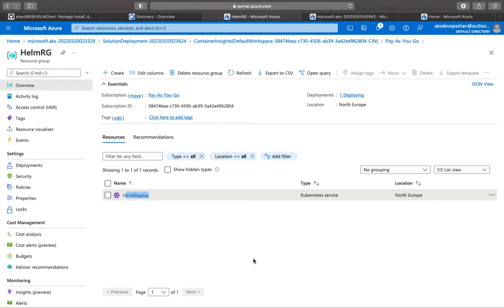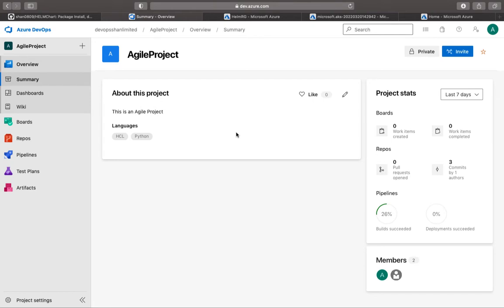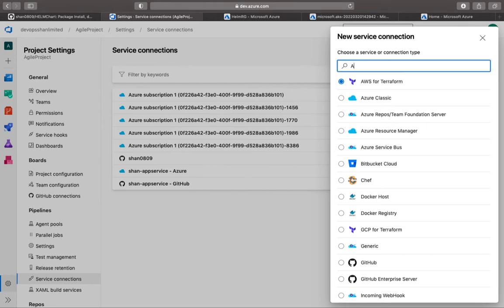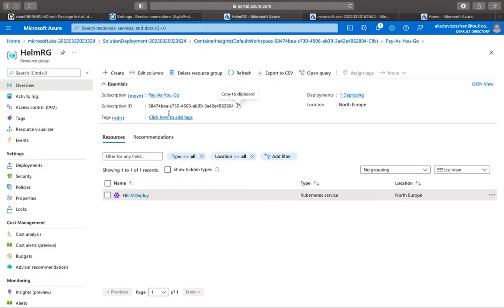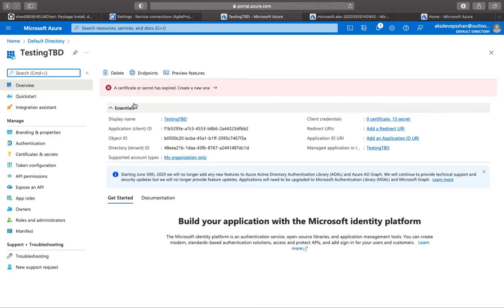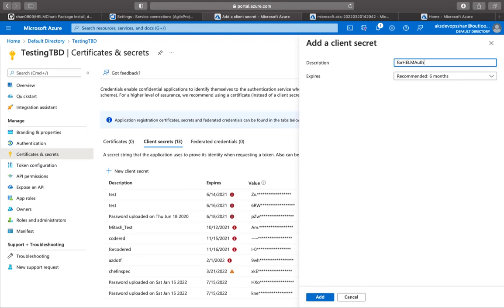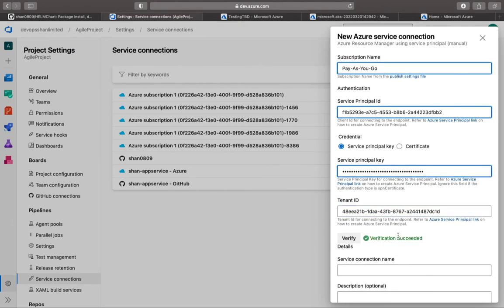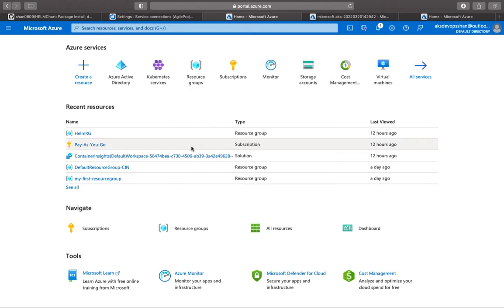Azure DevOps Service Connection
In this session we are talking about how to setup Azure DevOps service connection

This is one of my lecture from the course published in UDEMY, if you are looking for Azure DevOps Introductory course with practise questions for az-900, you may purchase the course